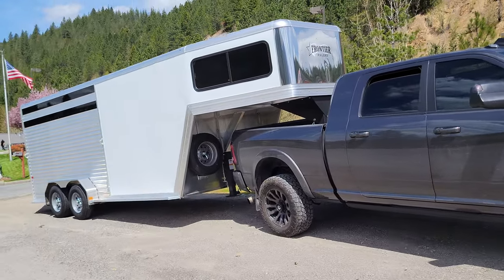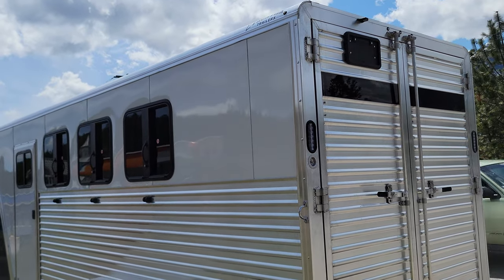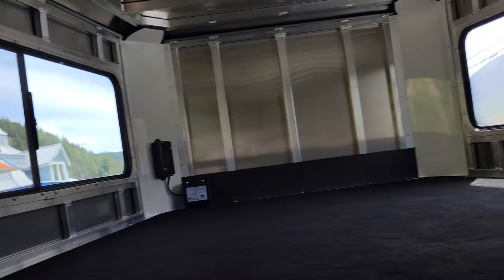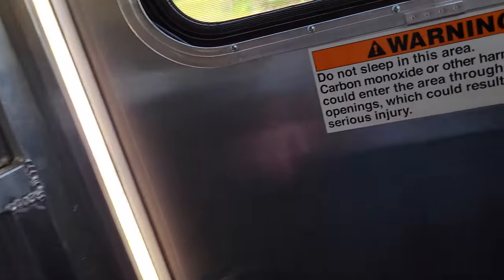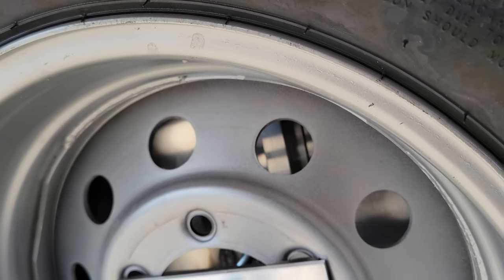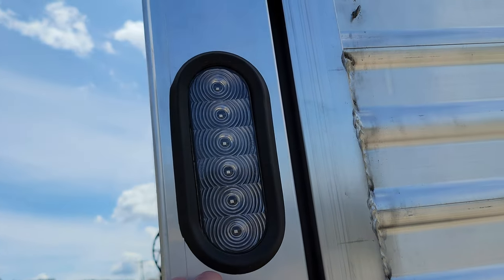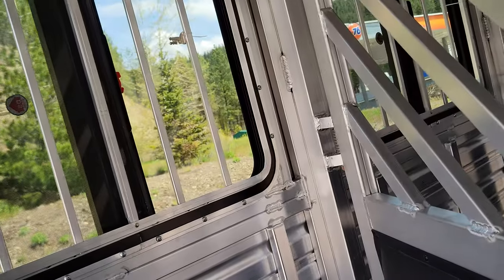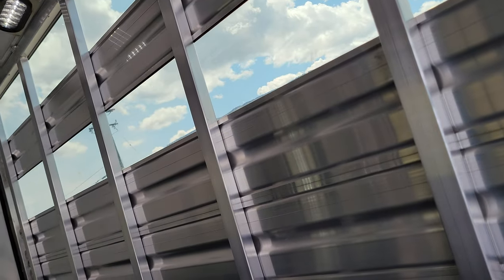2022 Frontier 30ft horse trailer. walk around.